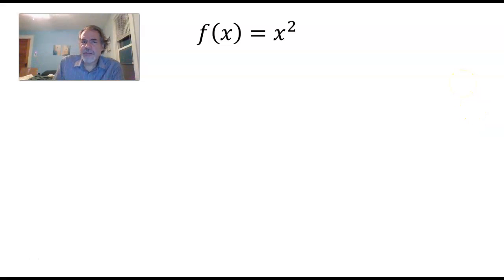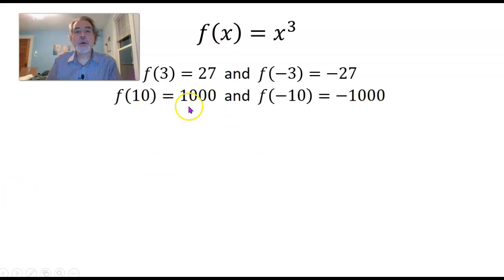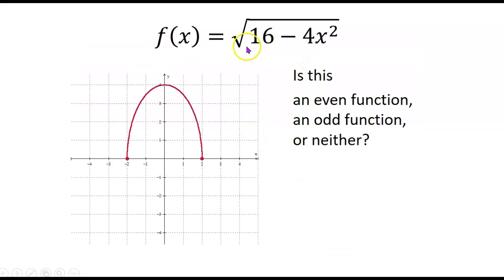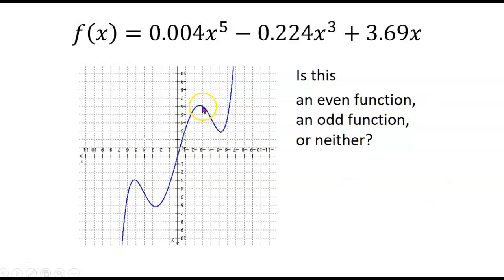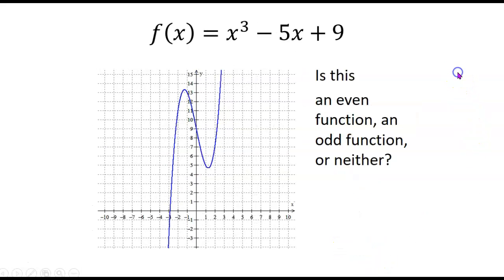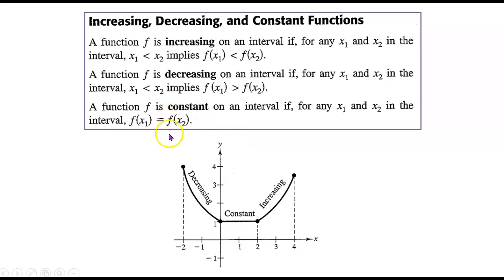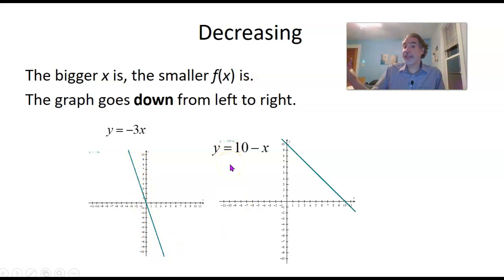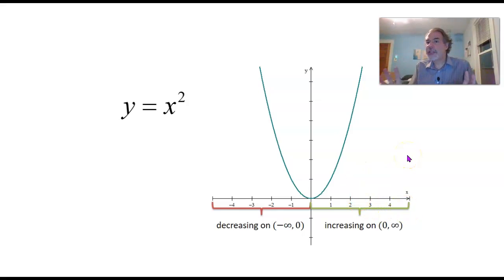MAT 119 2.3 part 3: Odd and Even Functions; Incr/Decreasing